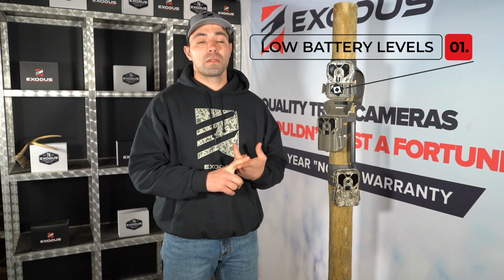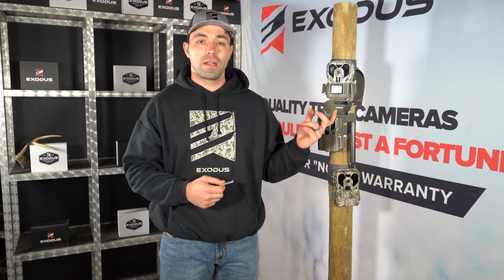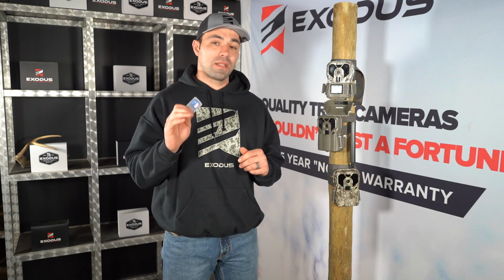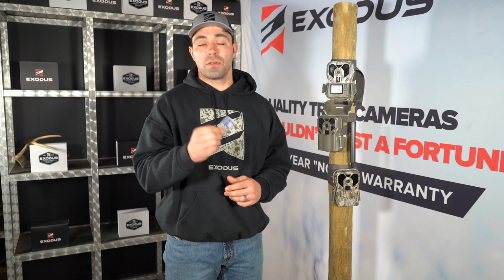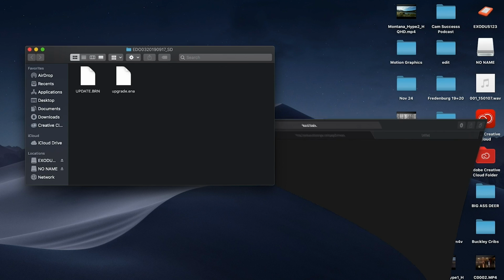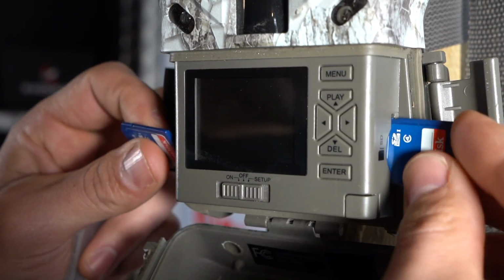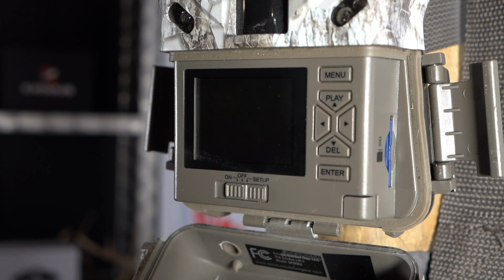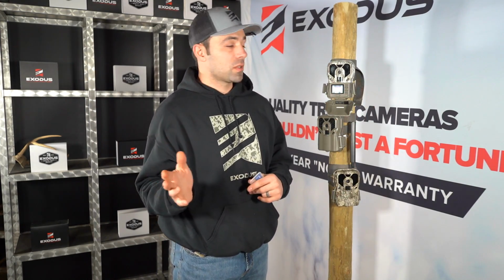How To Upgrade The Lift II’s Trail Camera Firmware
In this video, we walk you through the process of updating your Lift II to the newest firmware version.

We also discuss some possible hurdles you're facing and how to correctly update your Exodus Lift II.

These tips and tricks can also be transferable to other trail cameras, but always check with your primary manufacture.